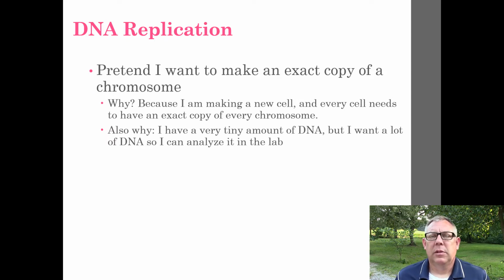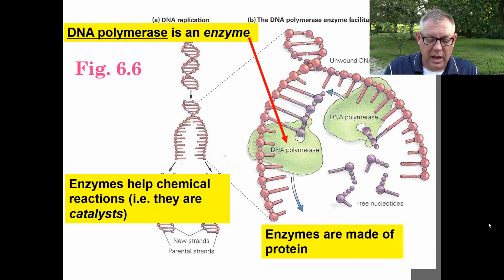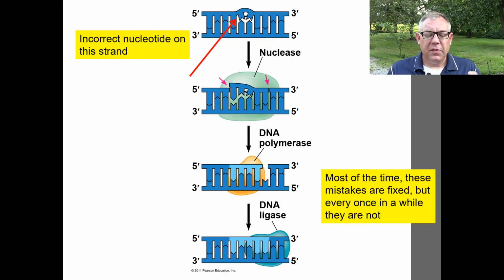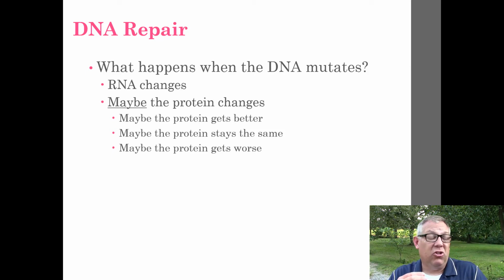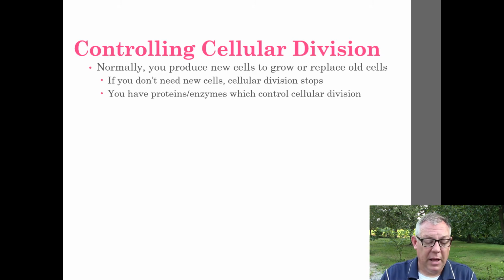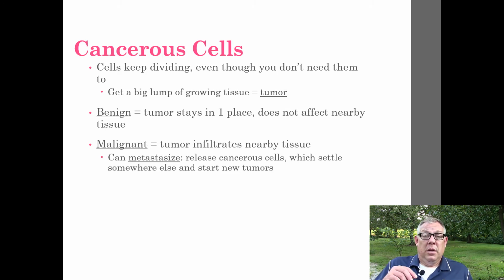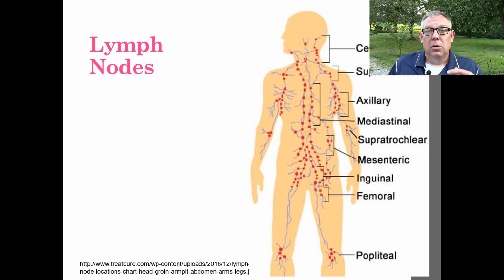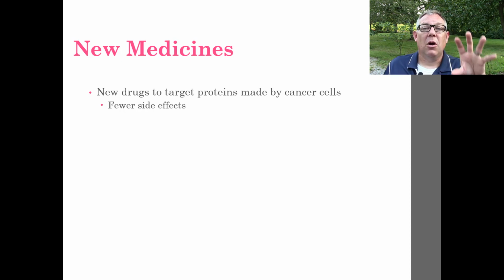BIO 101 Lecture 07b - Cellular Division and DNA Replication part 2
DNA replication and cancer.